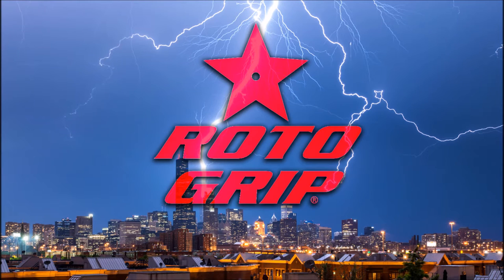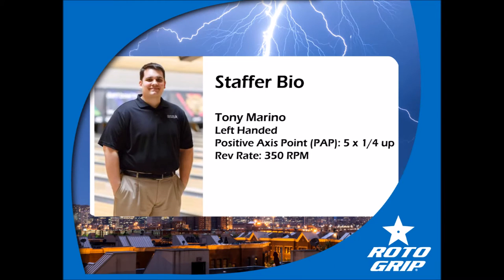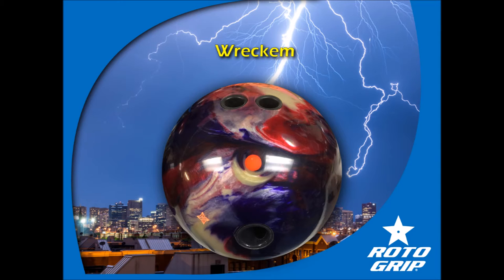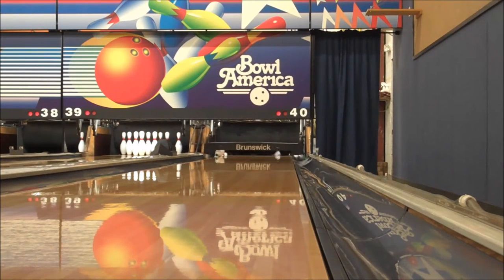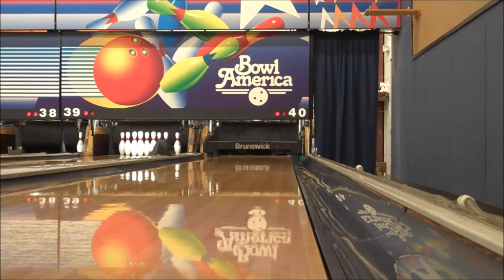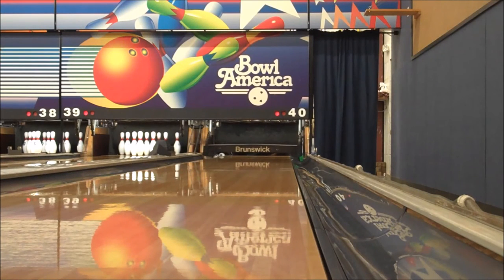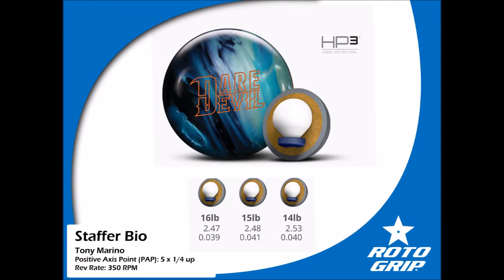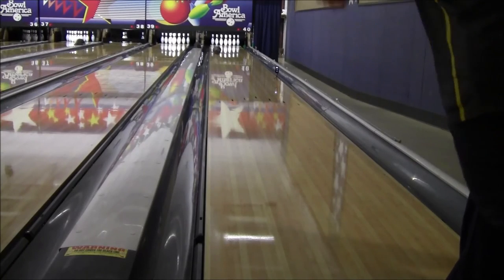Roto Grip Wreckem Bowling Ball Motion Video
Hi guys! I hope you enjoy the Roto Grip Wreckem ball motion video. Let me know if you have any questions.